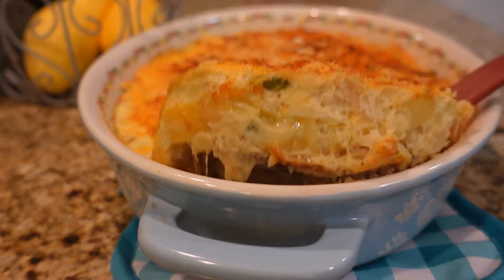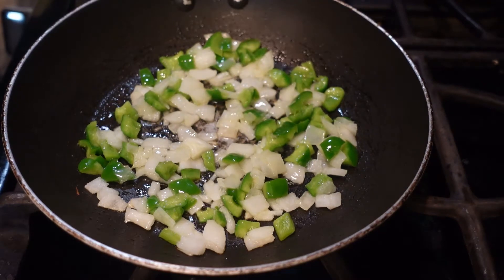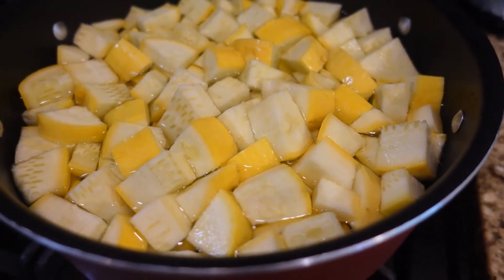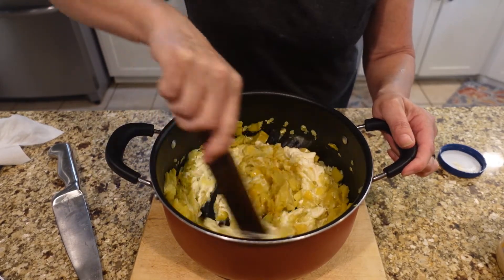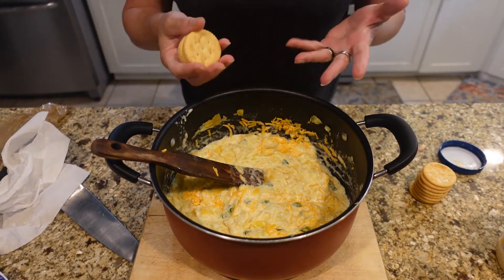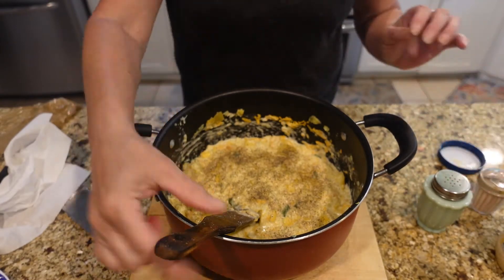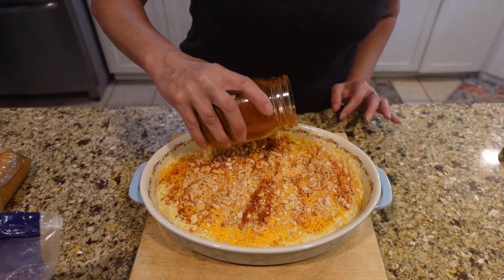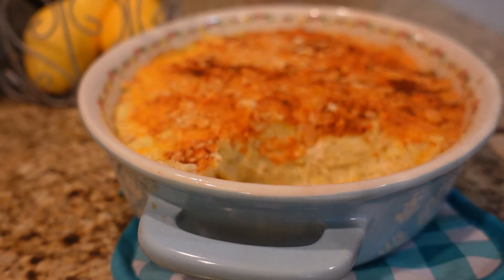Southern Cheesy Squash Casserole. How to make THE BEST Southern Side Dish, this Side of Oklahoma!!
This southern cheesy squash casserole is so rich & creamy! Cheesy with a bit of crunch on top. Yellow squash recipe. So simple to make with simple ingredients. A great way to use some of your harvest or just an anytime meal with yellow squash. Recipe below.

⭐Recipe
I made a medium size casserole but will put basic size recipe here.
sauté a couple of slices of onion -diced &
a couple of Tbsp. of bell pepper in ghee or butter
5 cups of cooked, mashed yellow squash
add 2 heaping Tbsp. of Mayonnaise
1 egg
1 1/2cup shredded cheddar cheese, 1 for mix and the 1/2 for the top
8 butter crackers or saltines, use some in the mix and use some for the top
paprika for the top
bake at 350 for 15-25 minutes or until golden on top.

Blue Feather Homestead
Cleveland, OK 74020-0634